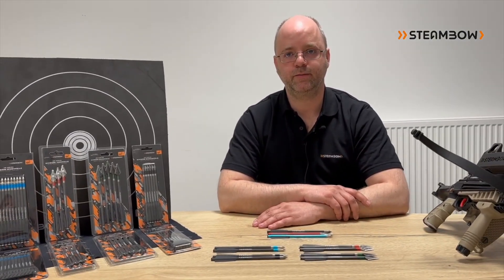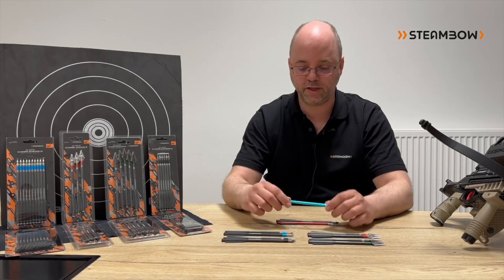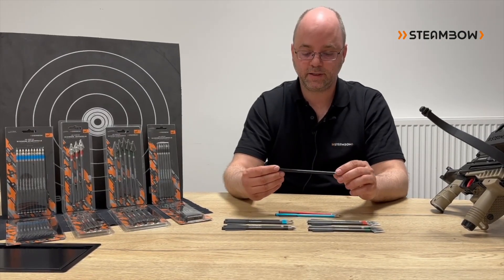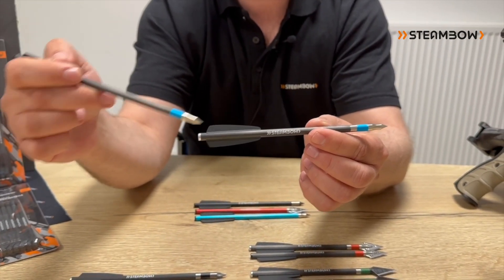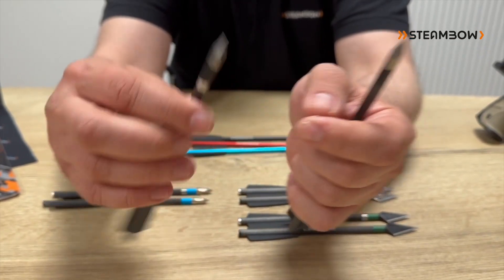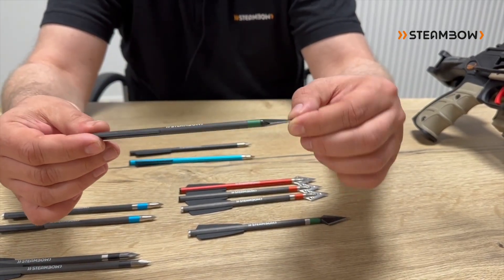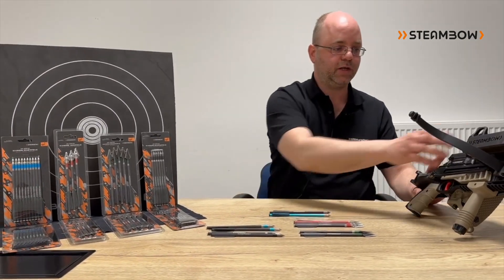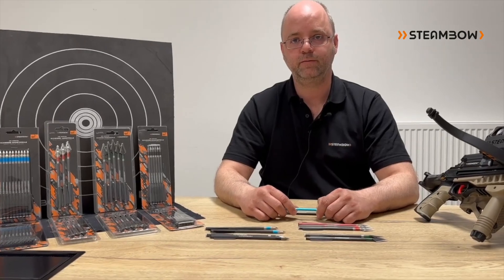A detailed look at Steambow's second generation of carbon arrows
With a growing number of draw weights to choose from for your AR-6 Stinger II, Steambow has launched a range of carbon arrows that are now in a lighter or heavier variant to ensure you always have the best arrow weight for your chosen limb type.

Featured products:

Steambow Carbon match arrows second generation heavy variant
Steambow Carbon bodkin arrows second generation heavy variant
Steambow Carbon hunting arrows second generation heavy variant
Steambow Carbon warbolt arrows second generation heavy variant
Steambow Carbon match arrows second generation light variant
Steambow Carbon bodkin arrows second generation light variant
Steambow Carbon hunting arrows second generation light variant
Steambow Carbon warbolt arrows second generation light variant
Steambow Standard foam target
Steambow AR-6 Stinger II Tactical
Steambow AR-6 Stinger II Tan body kit
Steambow AR-6 Stinger II Tuning trigger
Steambow AR-6 Stinger II Folding stock adapter
Steambow AR-6 Stinger II V2 speedloader and quiver
Steambow AR-6 Stinger II Aluminum target arrows
Steambow AR-6 Stinger II Aluminum bodkin arrows
Steambow AR-6 Stinger II Aluminum hunting arrows

For more information about Steambow products go or write to us using

to see the whole range of Steambow products.